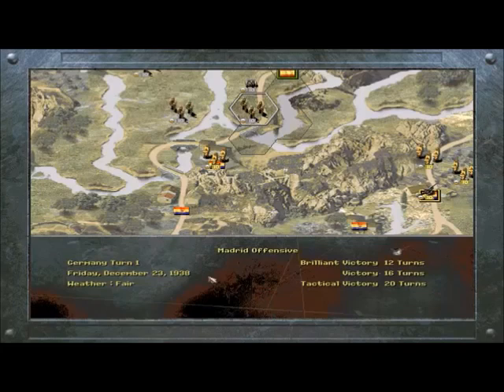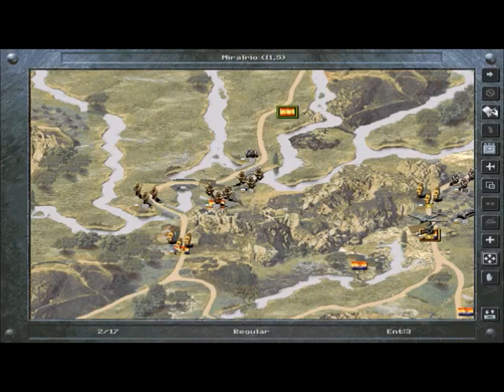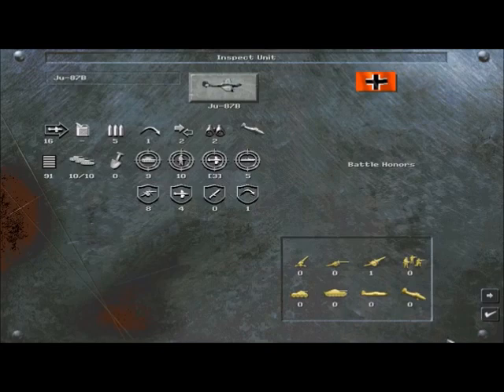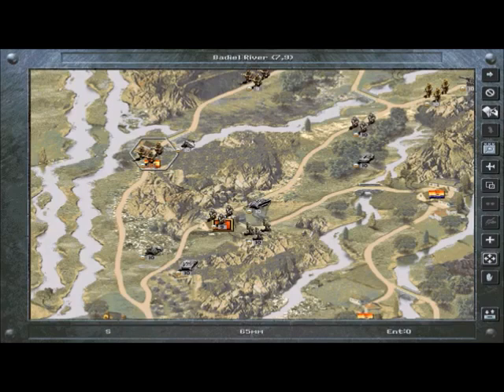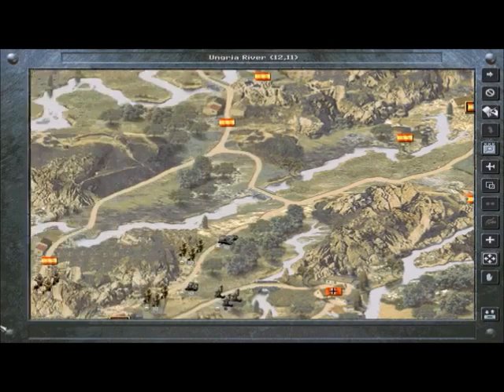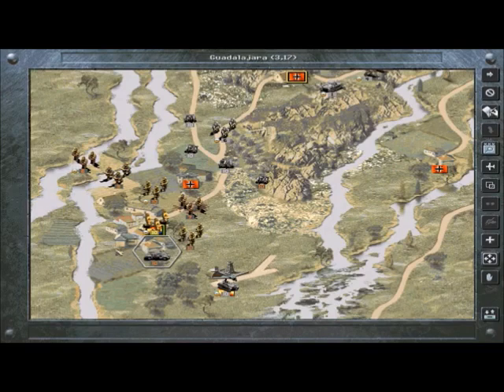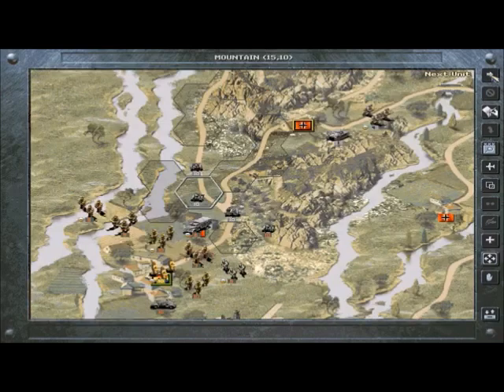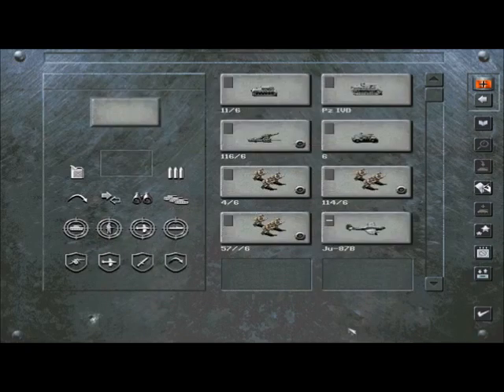Panzer General II Play Through Madrid (1939)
Walk through of the first scenario in the Blitzkrieg Campaign, Germany's involvement in the Spanish Civil War.